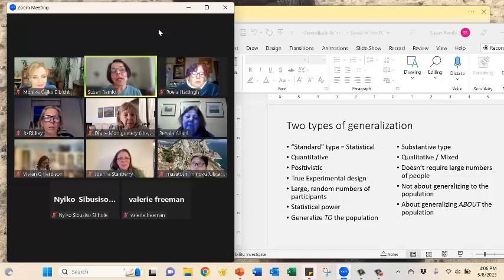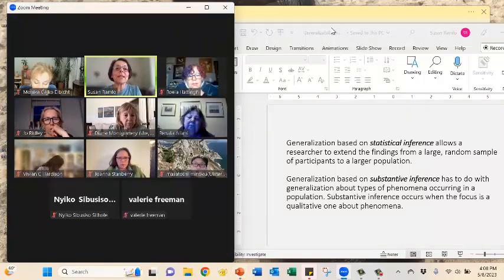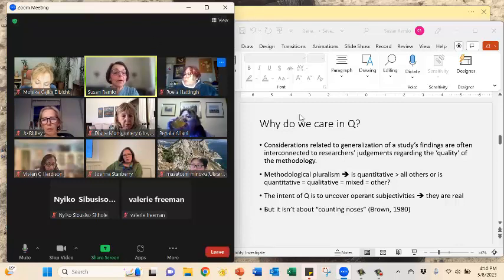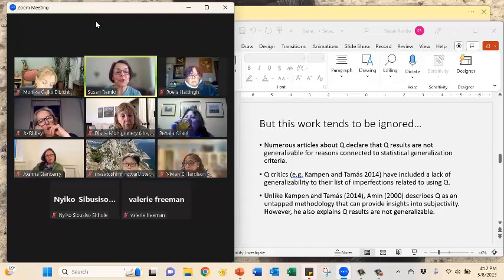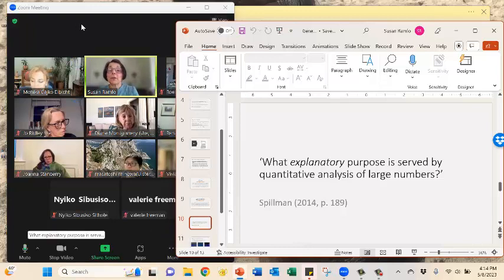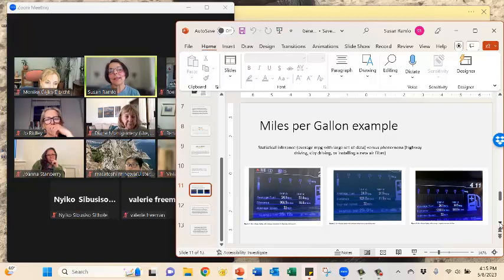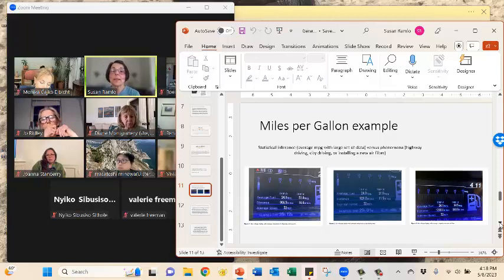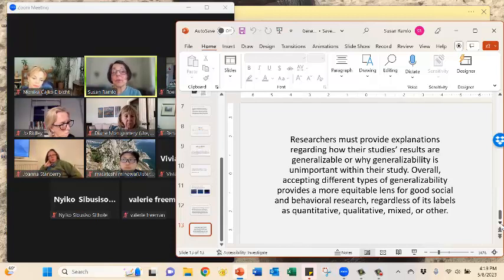Dr. Sue Ramlo on Generalizability 5-8-23 ZoomQ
This presentation is directly related to my recent publication on generalizability:
Ramlo, S. (2023). Non-statistical, substantive generalization: Lessons from Q Methodology. International Journal of Research & Method in Education, xx(x), xx-xx.

Here, I discuss key points in the article and answer post-talk questions as part of the weekly ZoomQ series.

There was a problem with sharing hosting capabilities - thus the way the video is recorded.